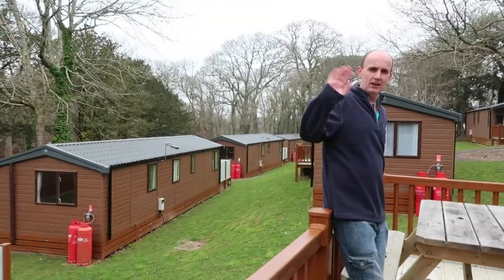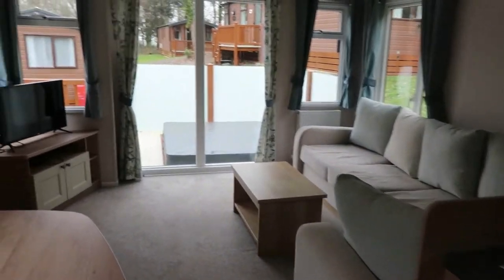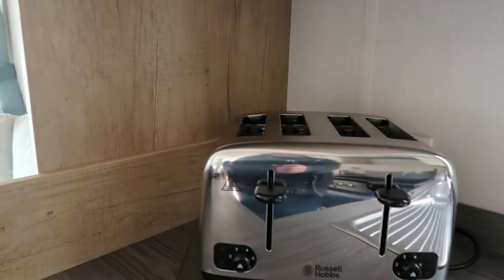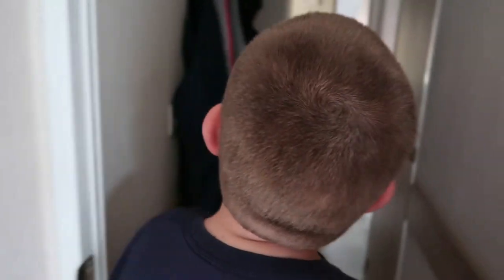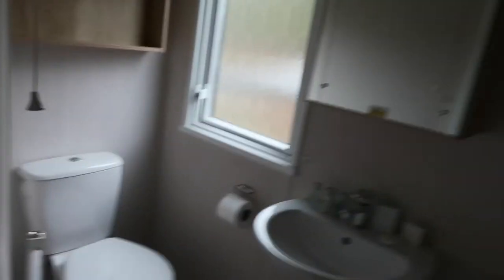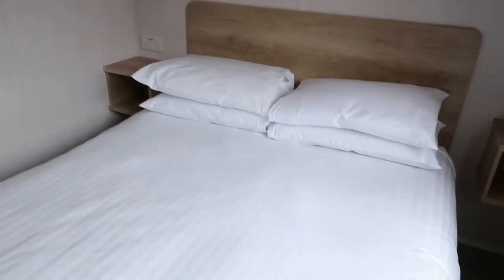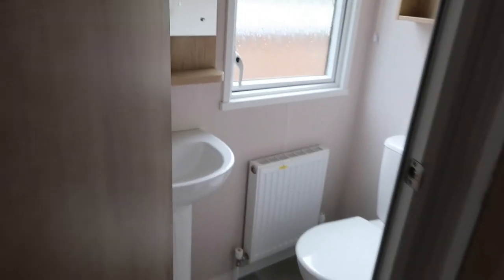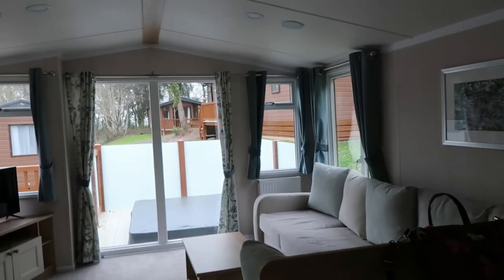John Fowler St Ives holiday village caravan tour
just the tour of the caravan as did not find many on you tube